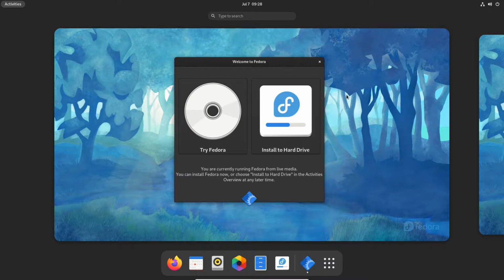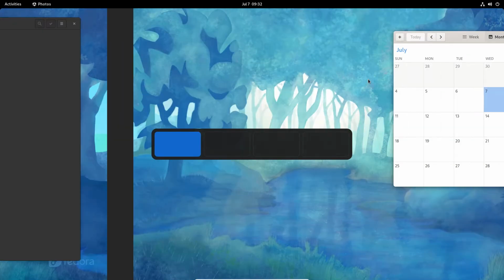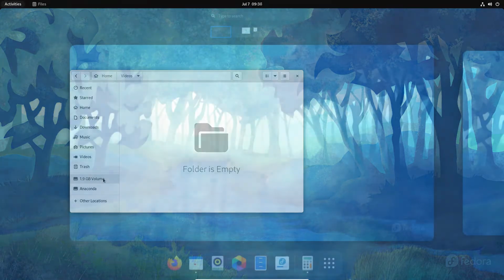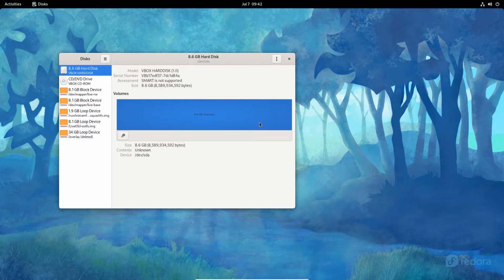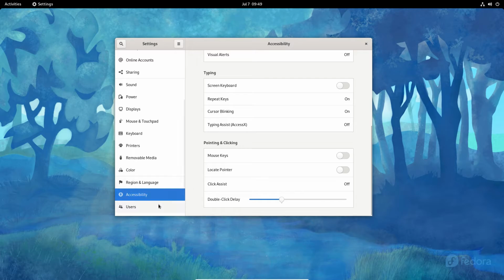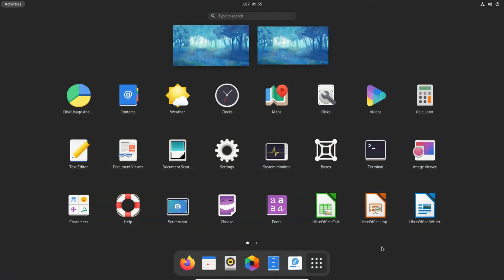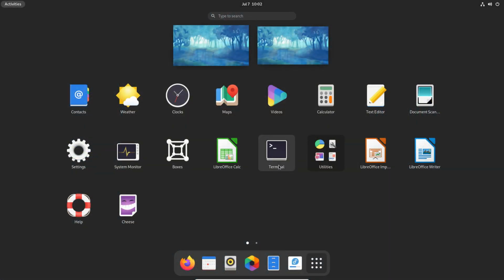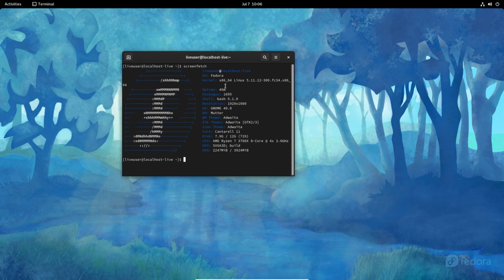Fedora 34 Overview - Learning Linux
In today's session, we will be taking an in-depth look at one of the most popular Linux distributions, Fedora. Fedora is an open-source, basic industry-standard operating system used in work environments such as on workstations, server computers, and also IoT devices. Join me through this walkthrough of the latest Fedora release, Fedora 34.

If you wish to use Fedora, I recommend you try it first by installing virtualisation software to emulate the O/S (as shown in this video).

I will provide a tutorial on how to do this in the near future.